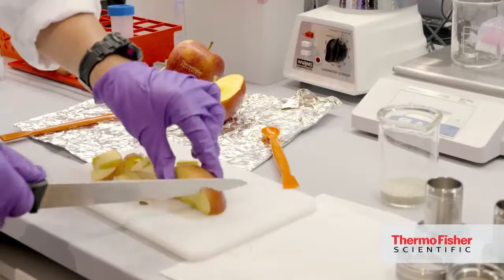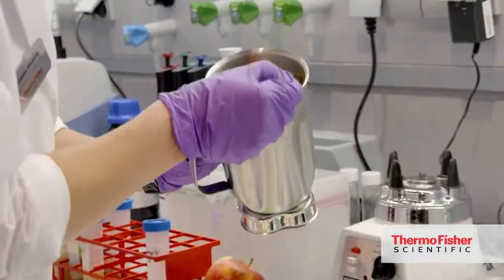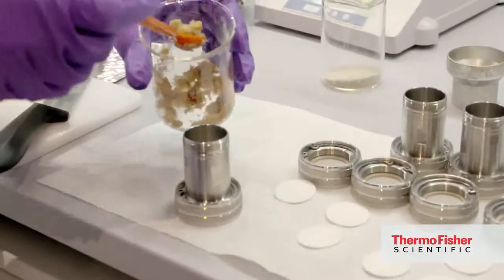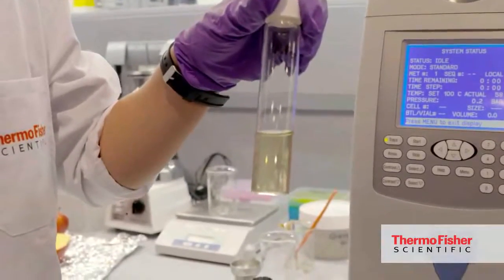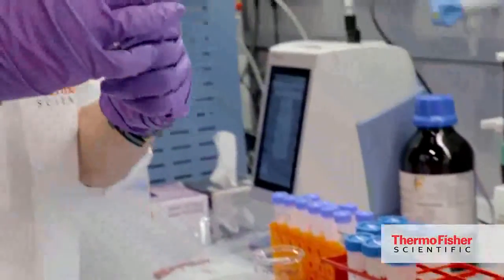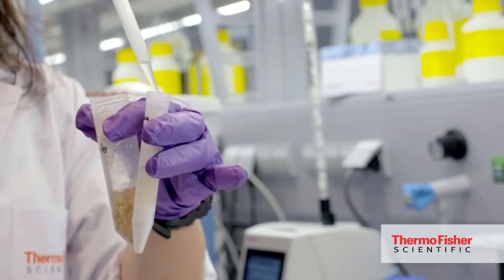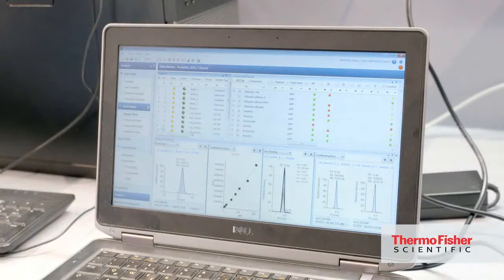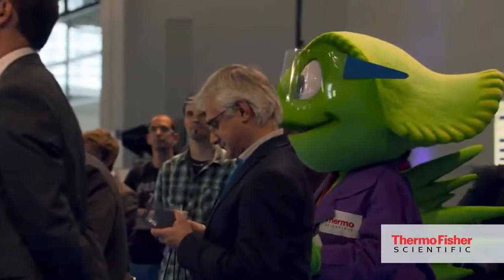Demostración en vivo de las soluciones que ofrece Thermo Scientific para el Análisis de pesticidas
Compartimos nuevamente un interesante video en nuestro canal sobre Thermo Scientific.